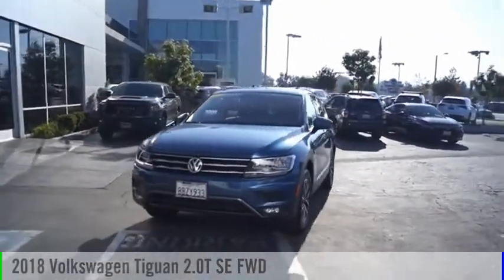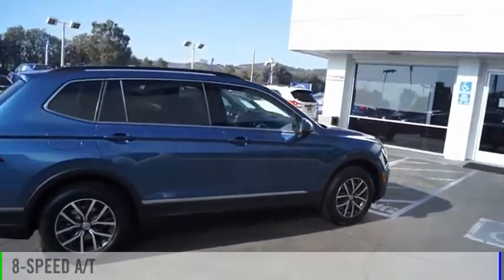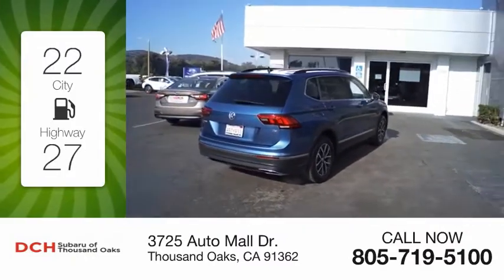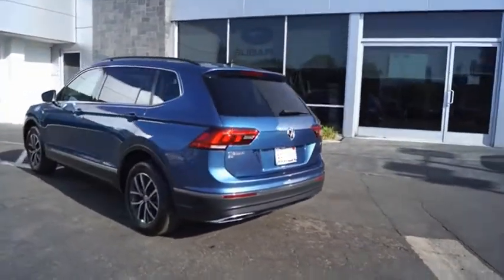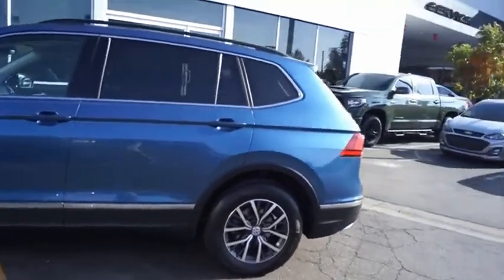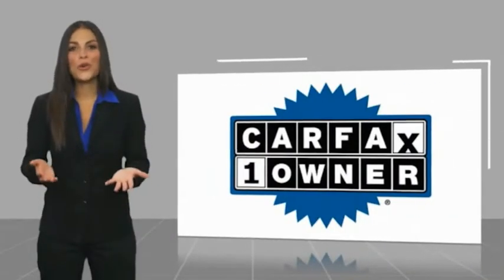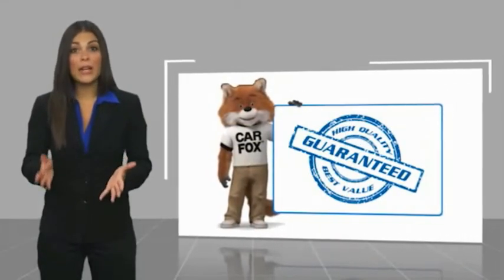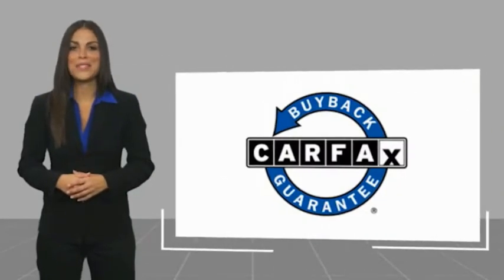2018 Volkswagen Tiguan JM018651A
2018 Volkswagen Tiguan 2.0T SE FWD

3725 Auto Mall Dr.

ONLY 25,000 Miles! EPA 27 MPG Hwy/22 MPG City! SILK BLUE METALLIC exterior and BLACK LEATHERETTE interior.